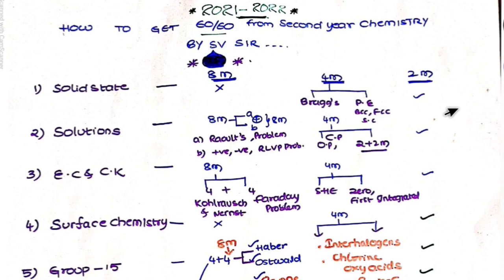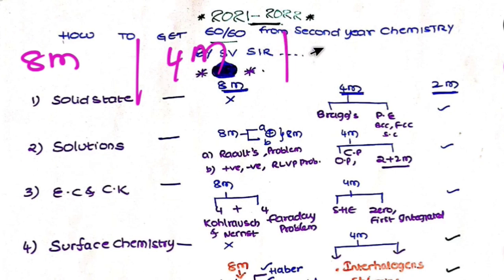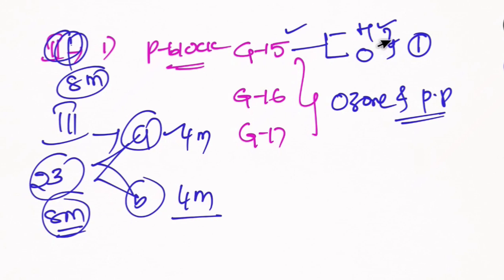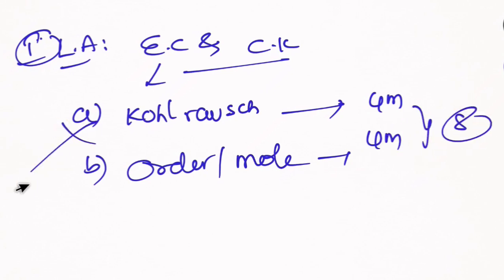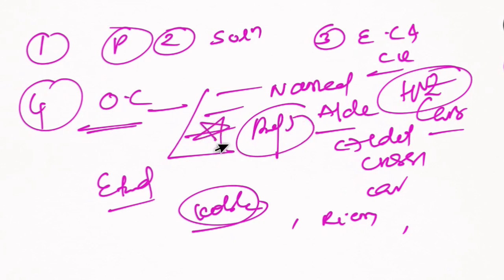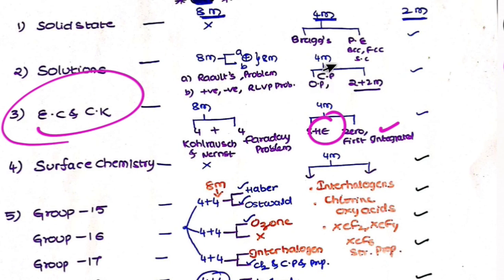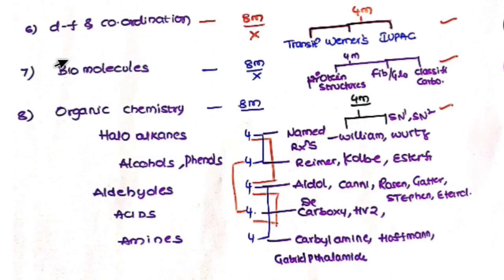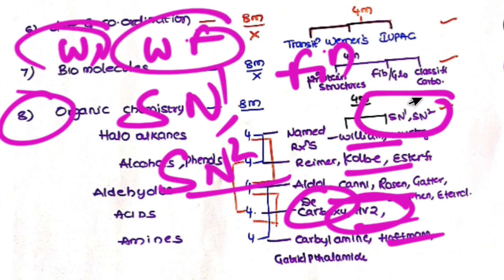HOW TO GET 60/60🎯 IN 2022,SECOND YEAR CHEMISTRY WITH IN 2DAYS for TS by sv sir...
in this video I explained tricks to get 60/60, short cut way..to get 60/ 60, follow my intra chem studies ..play list.